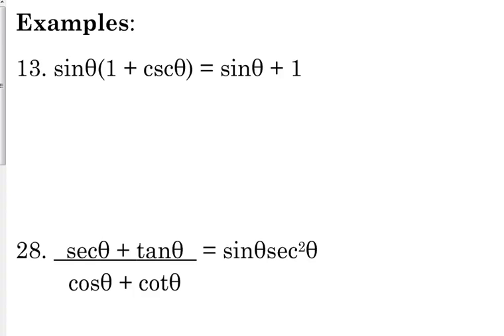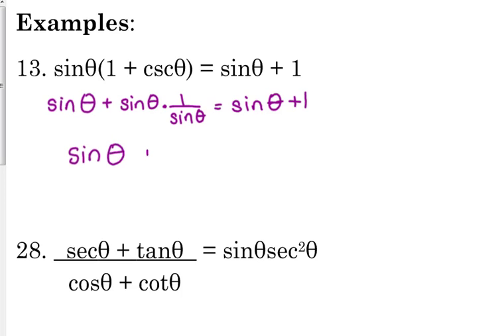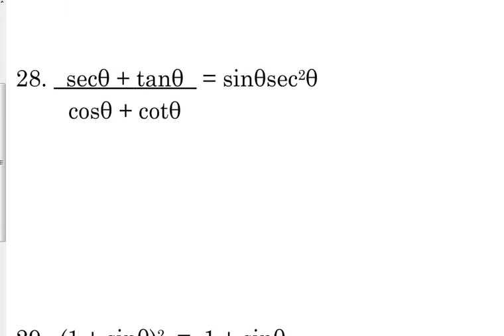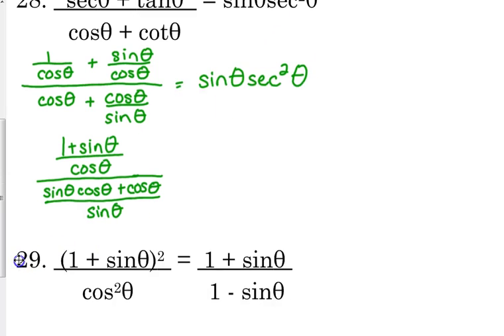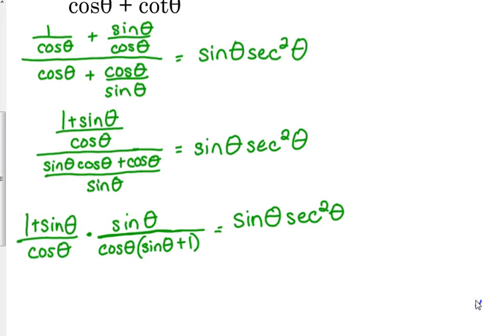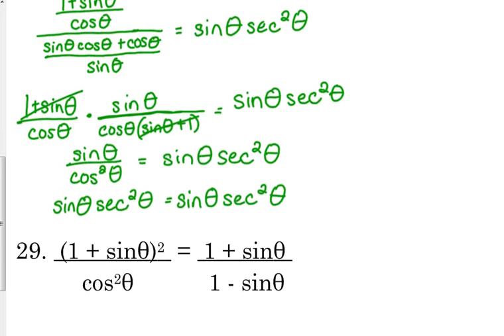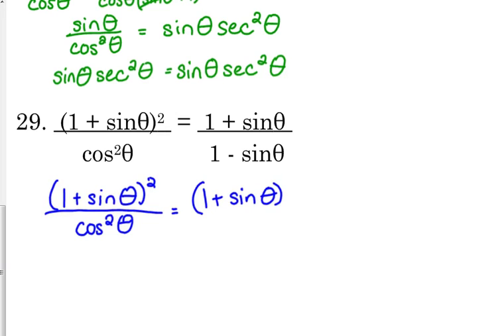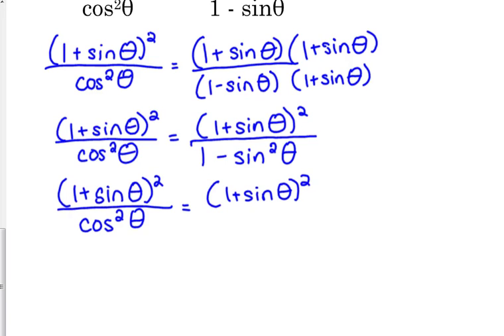Day 50 Lesson Identities Part 2